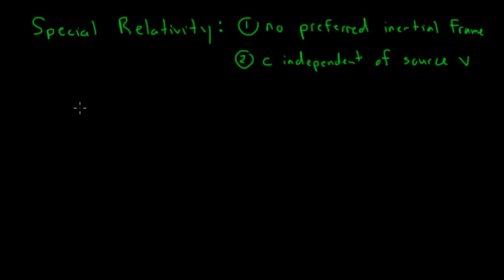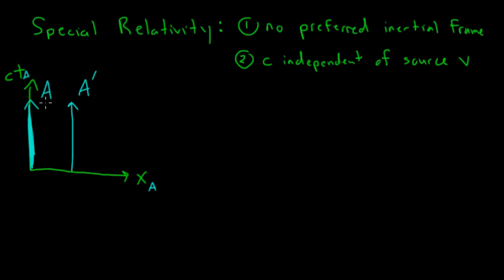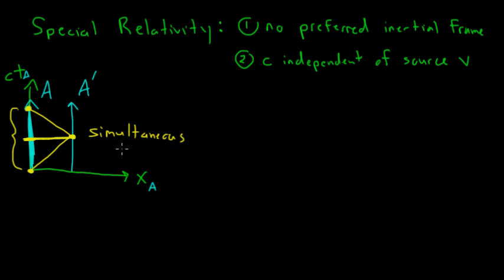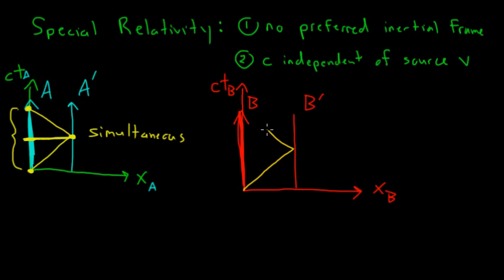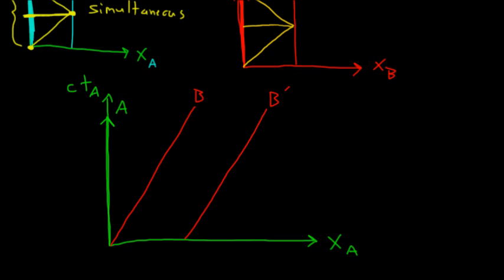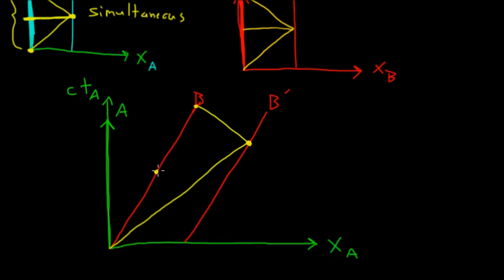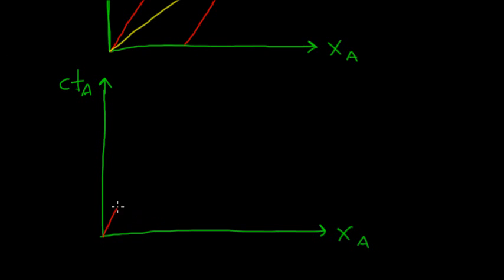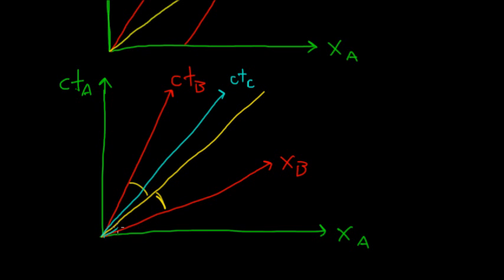Special Relativity: 3 - Simultaneity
A demonstration of how, according to special relativity, different observers will disagree on what events happen at the same time.  Part three in the special relativity series.